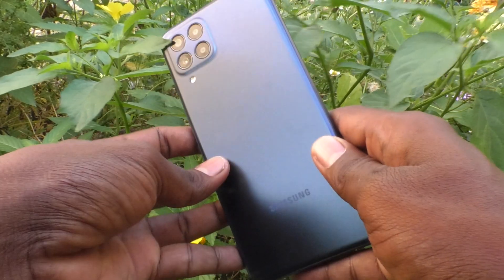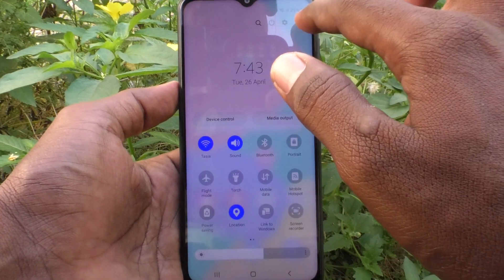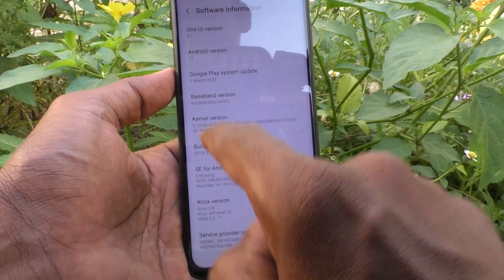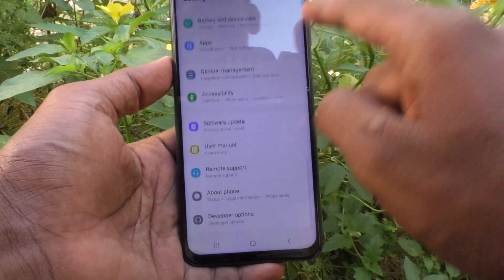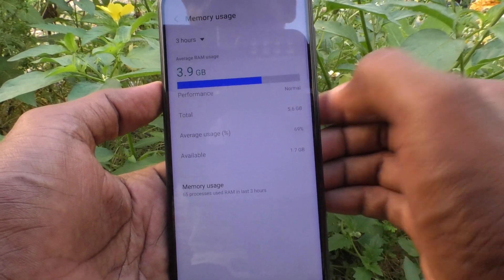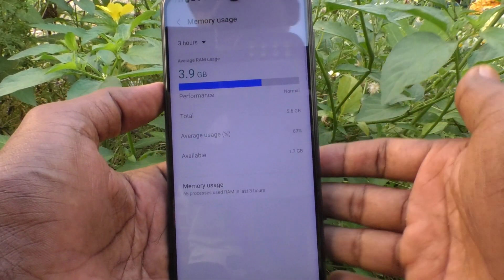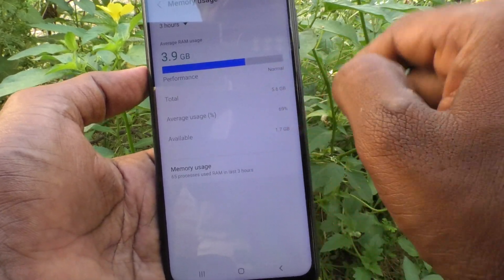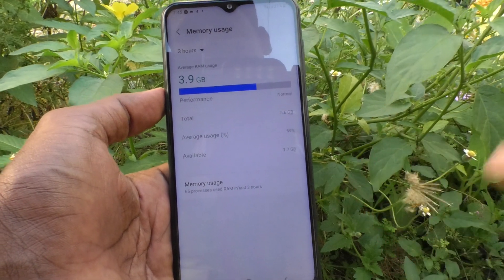How to check RAM in Samsung Galaxy M33 5G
Samsung Galaxy M33 RAM check: Learn here how to check RAM in Samsung Galaxy M33 5G smartphone. You might have purchased the phone Samsung M33 5G smartphone. However, you will find some difficult to see the RAM value of your phone inside the settings. You can obviously look at the box of your phone to find RAM value. What if you forgot the RAM value or lost the box of your phone Samsung Galaxy M33 5G ? You should then look into the your phone system itself. Here is the solution to your problem now. You can easily check the RAM of your phone Samsung Galaxy M33 5G. One of my friend, Muthu Madan, lost his box and also forget the RAM value of his phone Samsung M33 5G. He came to me and gave his mobile and asked please Samsung M33 5G RAM value check kaise kare in Hindi. He do not use English fluently and so he asked in Hindi. I smiled and showed a video on how to check RAM in Samsung Galaxy M33 5G smartphone which  I uploaded already here in my channel, 5-Minutes Tech. He thanked me and asked how much you charge for this service. I said nothing friend, just enjoy your day! You may also enjoy your day after solving your problem through this video of how to check RAM in Samsung Galaxy M33 5G smartphone.